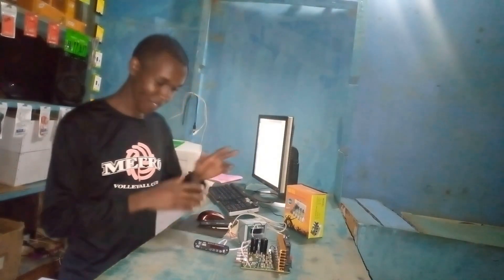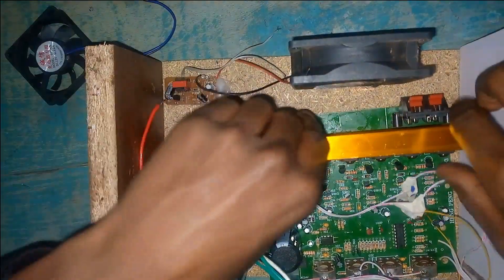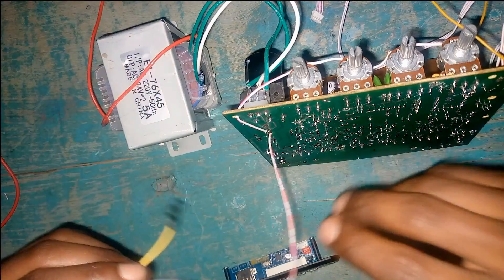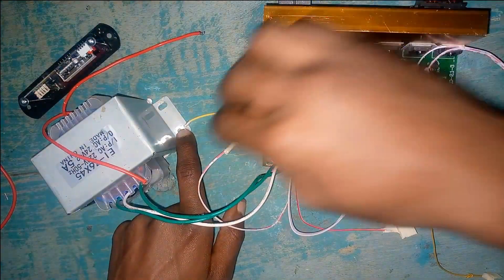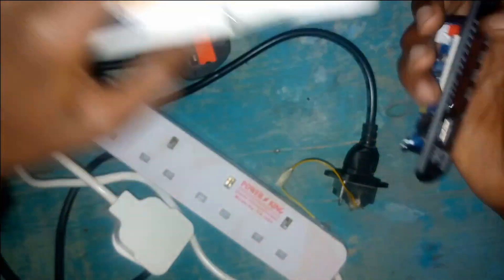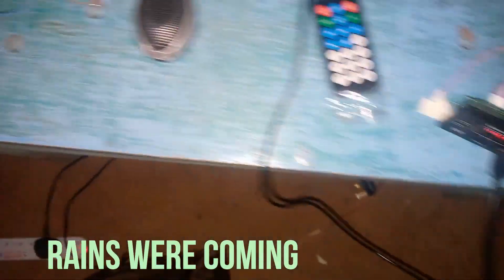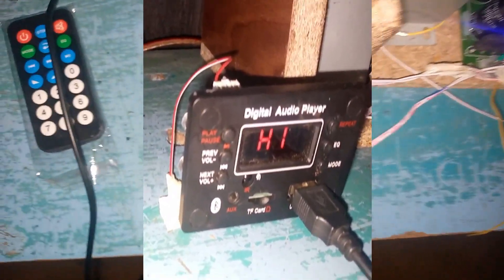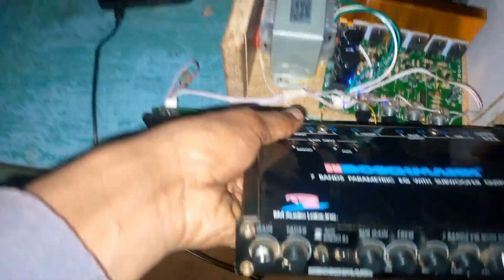Removing distortion in amplifiers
I solved noise and distortion problem in heng peng green board.